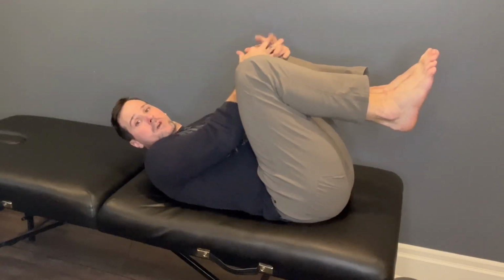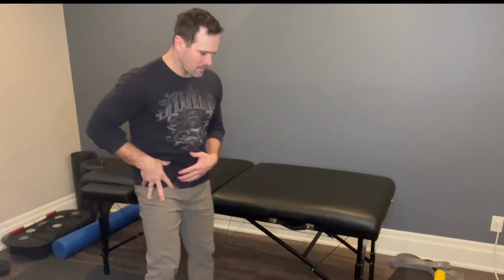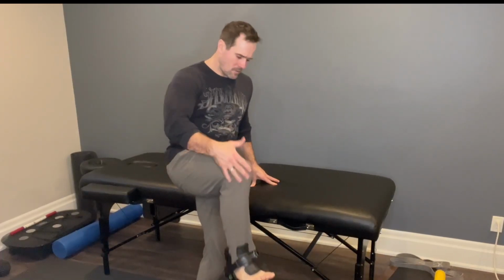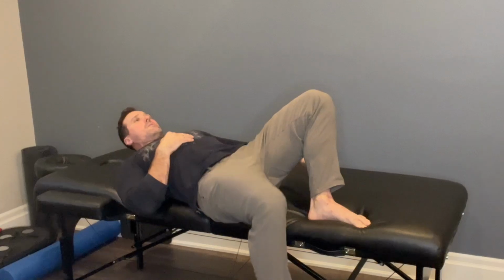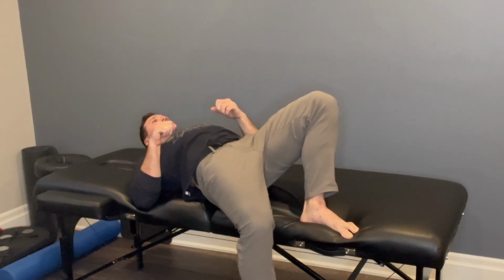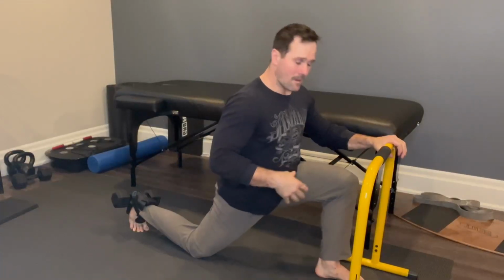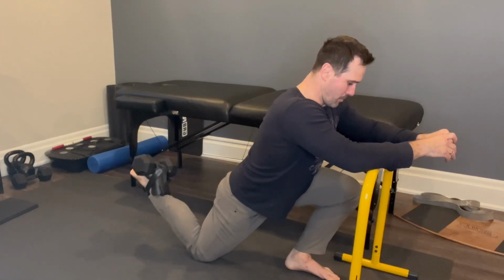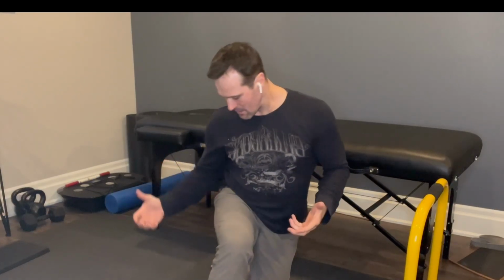Tight Hips? STOP Stretching! (Do This First Instead)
🚨 Tight hips? STOP stretching them.

That tight feeling might not mean what you think it does and stretching could actually make things worse.

When a client says, “My hips feel tight,” the reflex is to stretch.

But here’s the truth:

👉 Tight doesn’t always mean short.
👉 Tight often means weak.
👉 Stretching weakness can increase instability and pain.

Before prescribing stretches, run these two quick assessments:

1️⃣ Modified Thomas Test
2️⃣ Active Straight Leg Raise

These help determine whether you’re dealing with:

✔ true mobility restriction
✔ pain provocation
✔ or poor strength & control (most common)

In this case, there’s no neural tension or joint restriction.

This is a capacity problem and capacity needs strength.

💪 Manual muscle testing helps you pinpoint:
• where the hip flexors or hamstrings are weak
• which range lacks control
• what to strengthen and what NOT to stretch

Stop guessing. Start prescribing with precision.

A clinical framework for clinicians who want clearer decisions and better outcomes.

Train capacity. Restore control. Fix the real problem.